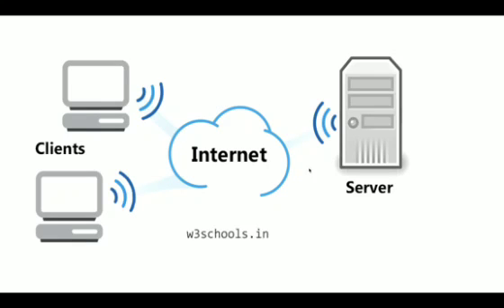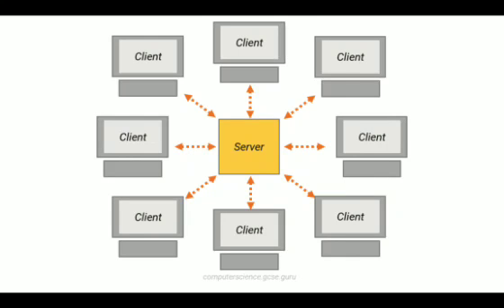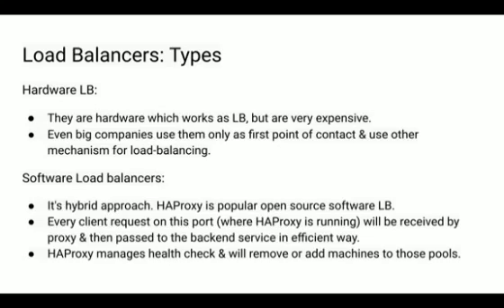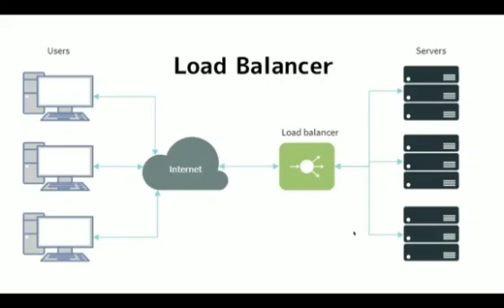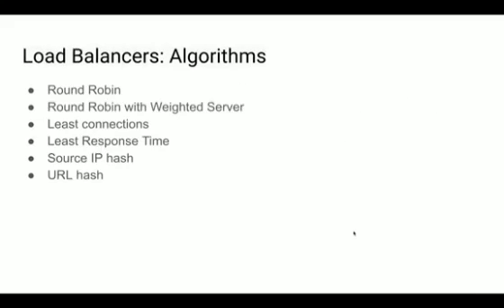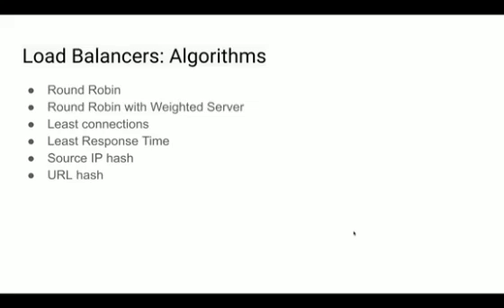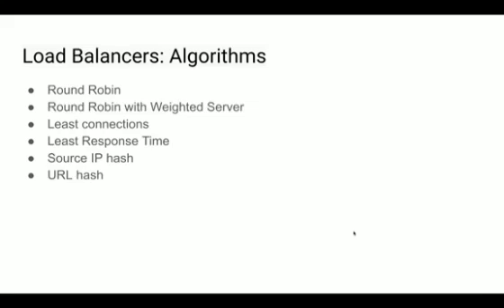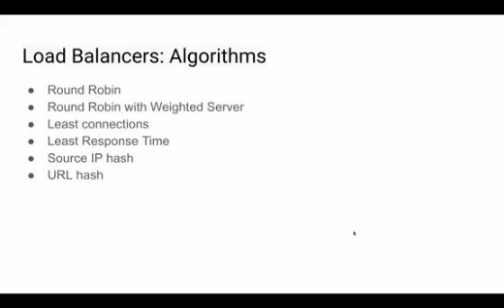Load Balancer - System Design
In this video I have given brief introduction about load balancer